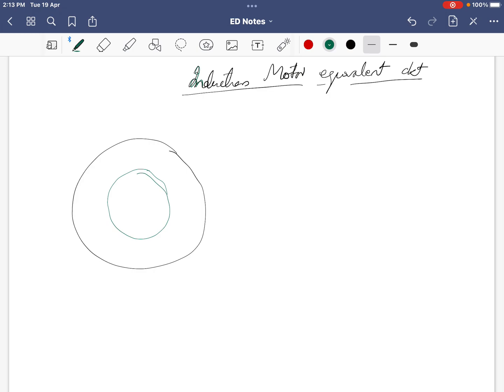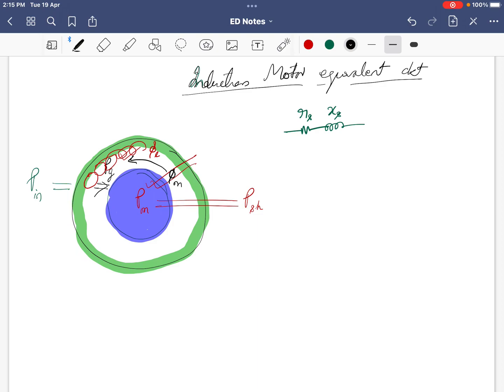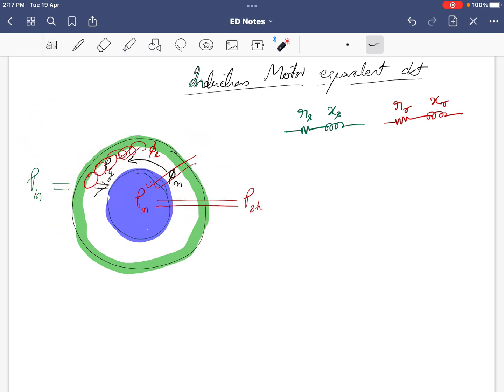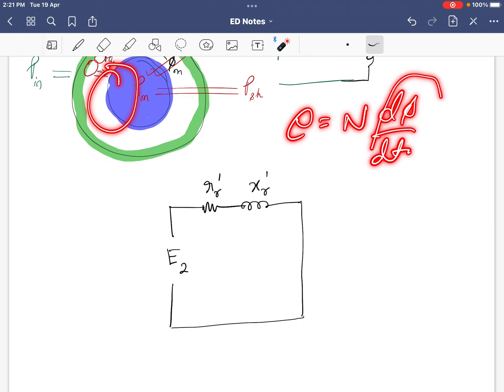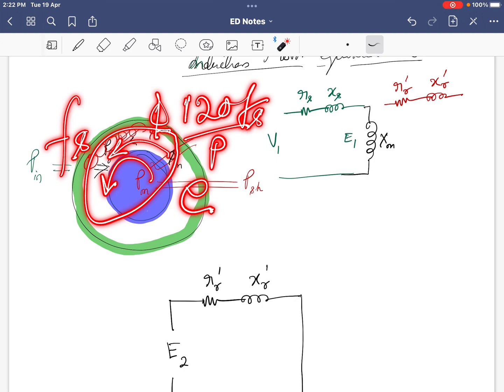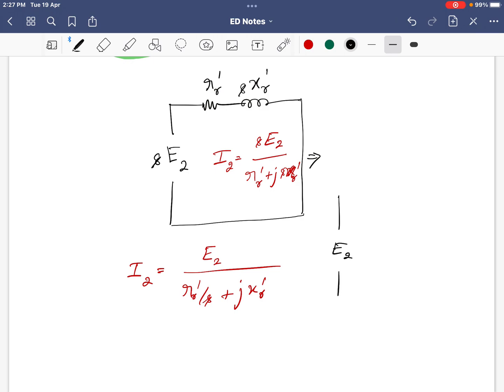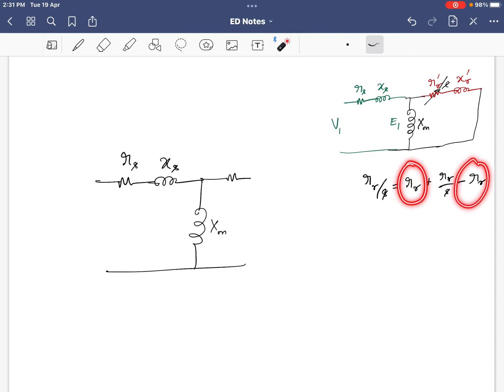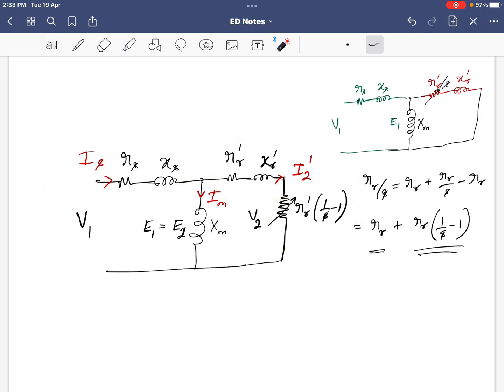3-Phase Induction Motor Equivalent Circuit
In this video, equivalent circuit of 3-Phase Induction Motor is derived.